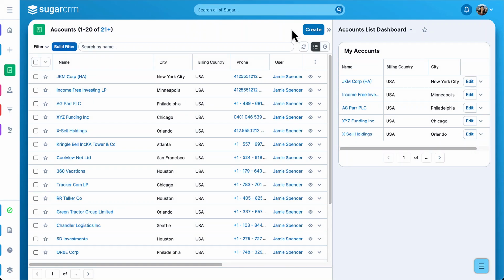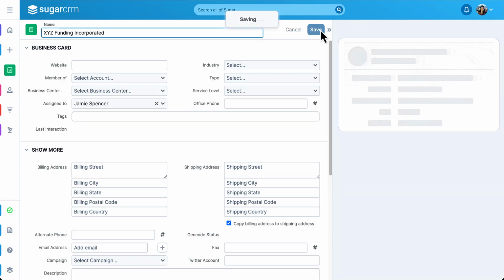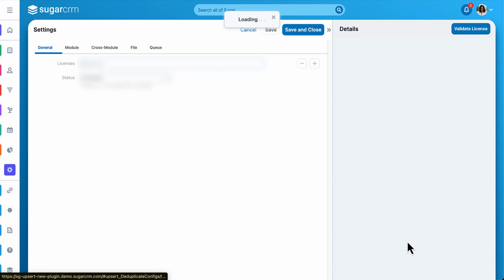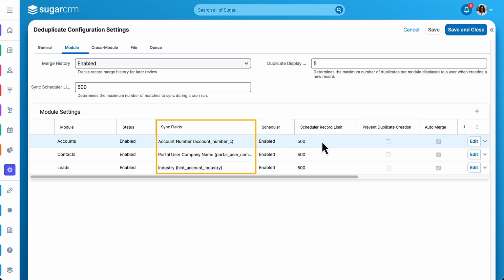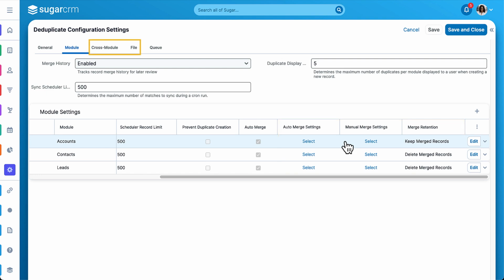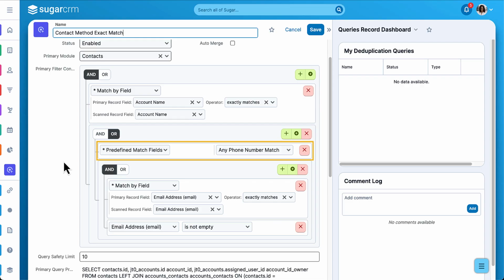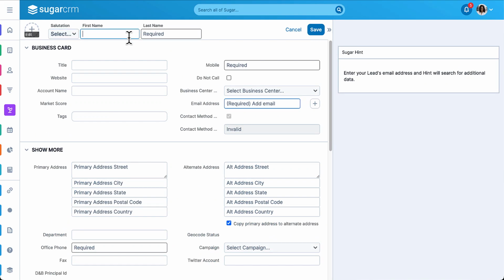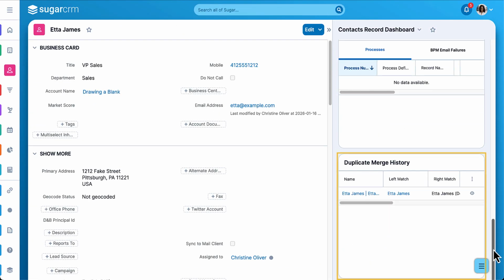Upsert Deduplicate for SugarAI - Mini Demo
Is messy CRM data slowing down your sales and marketing teams? Duplicate records, outdated information, and inconsistent data can cost you time, money, and missed opportunities.

Upsert Deduplicate is your all-in-one solution for transforming CRM data chaos into clean, reliable, & concise customer data.

Built for flexibility and growth, Upsert Deduplicate empowers you to start with simple data cleanups and scale into a fully proactive data quality strategy. With powerful, configurable matching rules and automated monitoring, you can identify duplicates, prevent bad data from entering your system, and maintain ongoing data integrity — without disrupting your existing workflows.

Whether you're just beginning your data quality journey or ready to implement enterprise-level governance, Upsert Deduplicate adapts to your needs.

Stop guessing. Start trusting your CRM data.

Watch to see how Upsert Deduplicate can help you eliminate redundancies, improve reporting accuracy, and unlock the full value of your customer data!